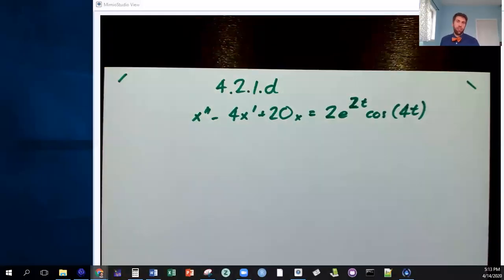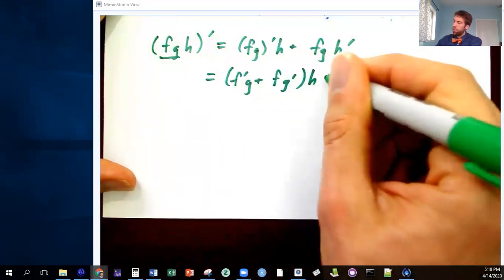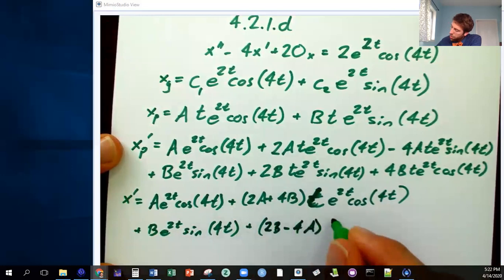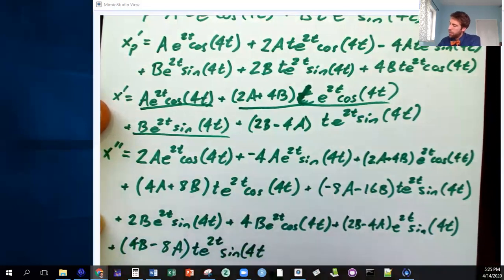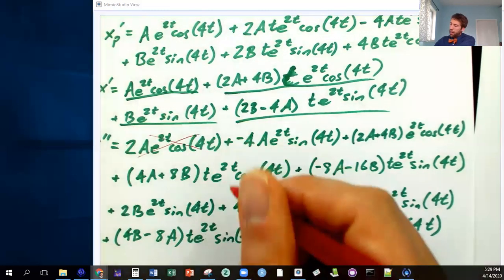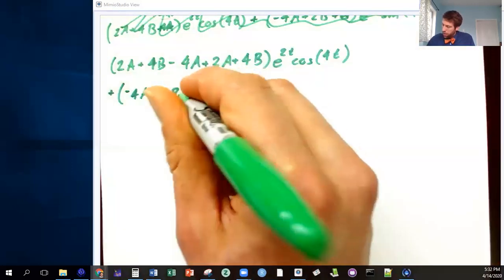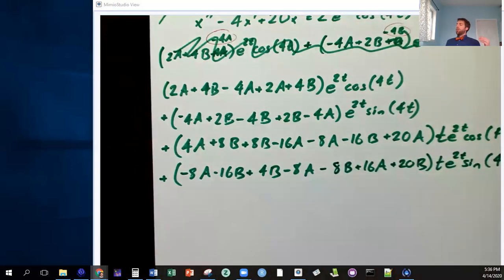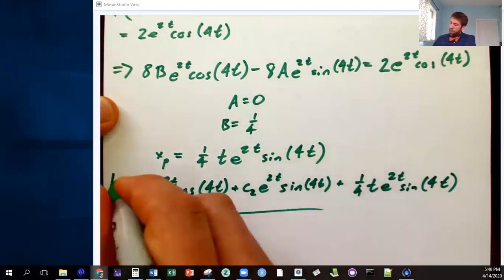Section 4.2 Activity 4.2.1.d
Differential Equations Section 4.2 Activity 4.2.1.d